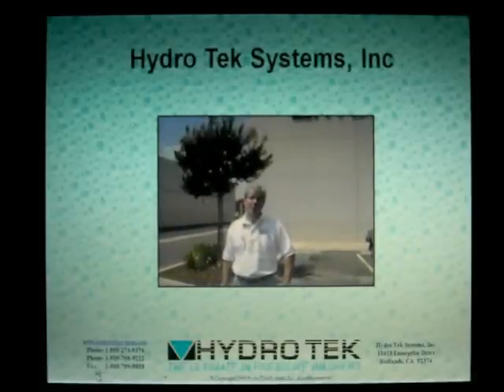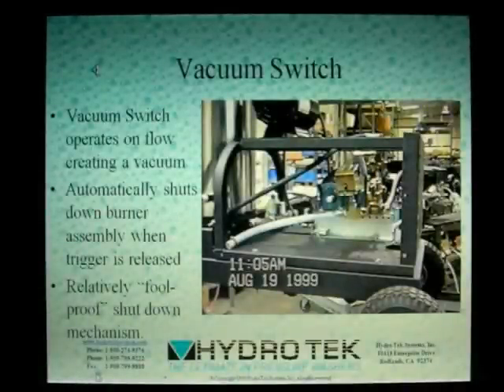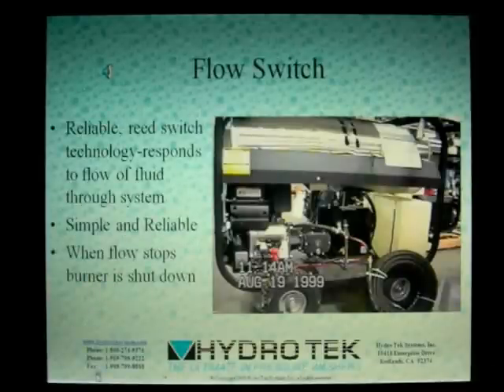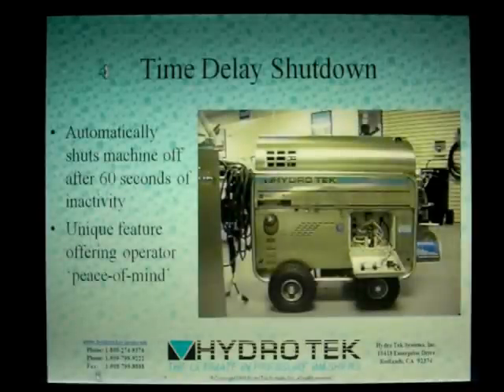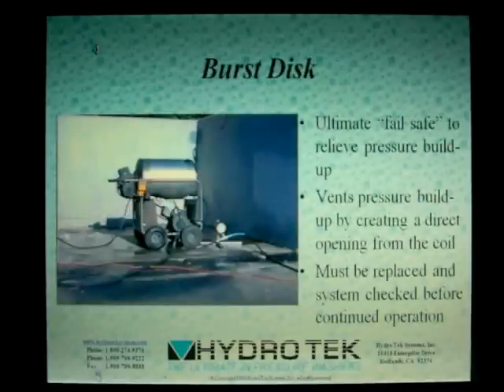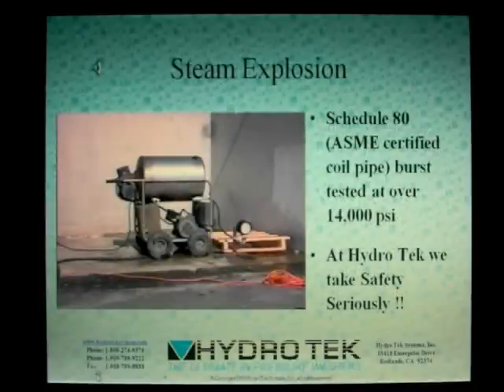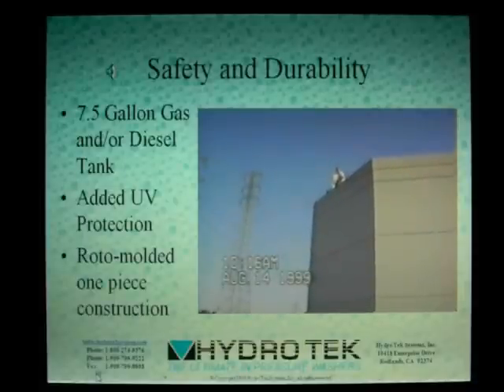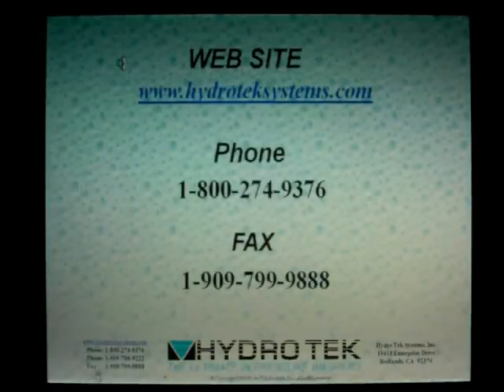Safety Video "Steam Explosion" Caught on Video! Dan Swede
Hydro Tek Pressure Washer Safety Video. Staged steam explosion!
Learn about flow switches, pressure relief valve, steam burst relief valve, thermostat control switch, vacuum switch and more redundant safety control systems.

• Refuge/garbage trucks
• Commercial retail trucks
• Farm equipment
• Municipal and school buses
• RVs
• Car haulers
• Tankers

• Landa
• Hydro-Tek
• Ramteq
• Pressure Pro
• FMS